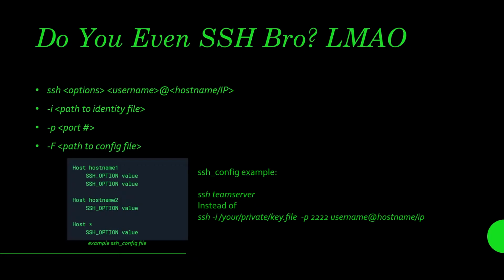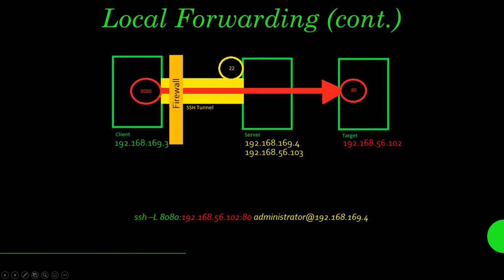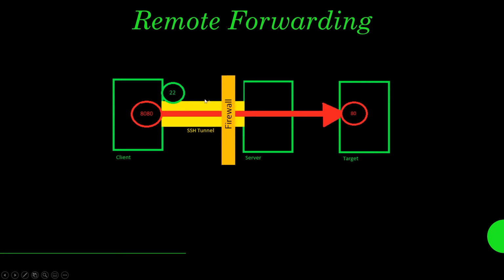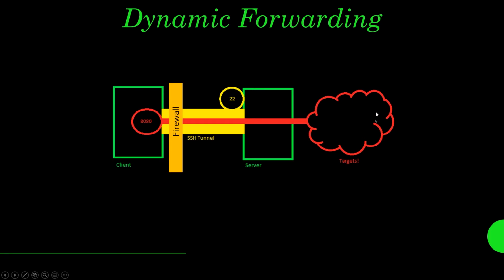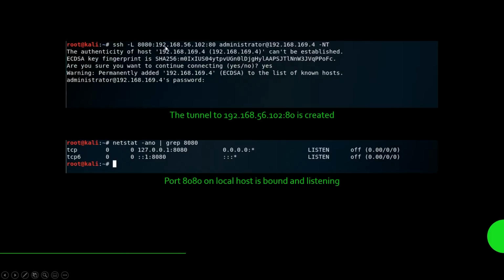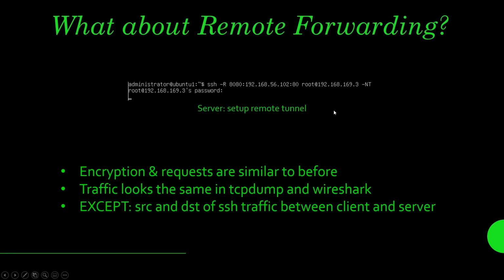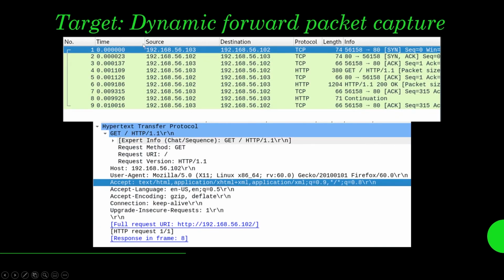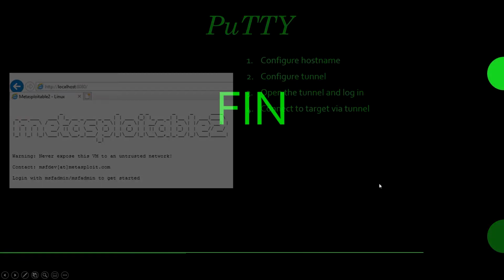SSH Tunneling Basics and Breakdown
Hey there! In this video we take a look at SSH basics, different types of tunnels, how to create and use tunnels, and present different things to keep in mind when tunneling. I try to come at it from a more offensive perspective, since that's my focus right now! Enjoy!

00:00 - Intro & Basics
02:04 - Local Forward Command
04:44 - Remote Forward Command
06:35 - Dynamic Forward Command
07:58 - Examples and Packet Capture
14:13 - PuTTY Tunneling